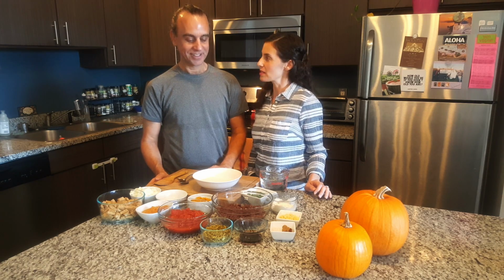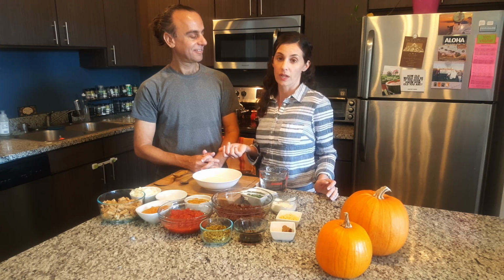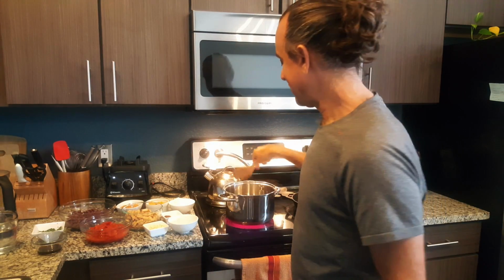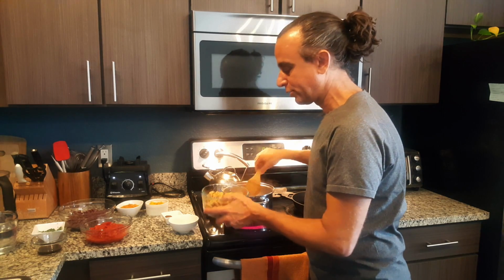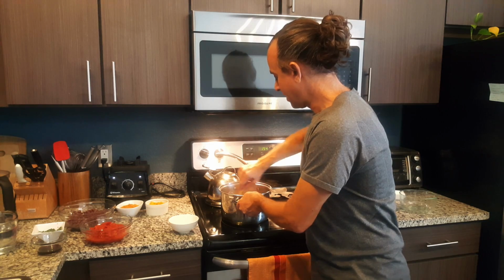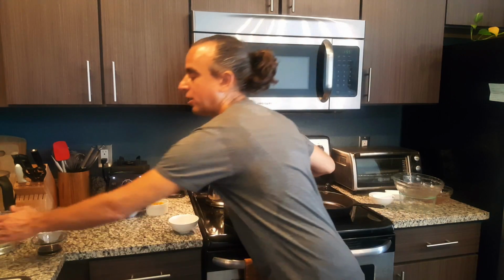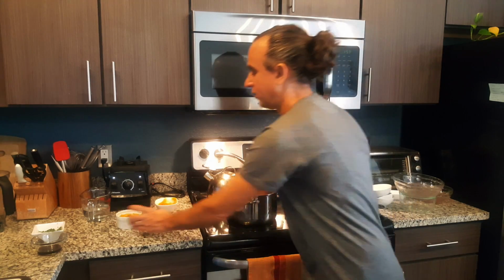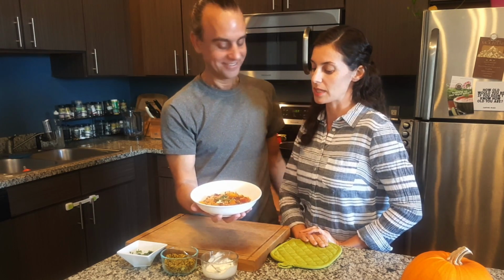Easy Vegan Pumpkin Bean Chili Recipe - Created for Natural Grocers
Easy Vegan Pumpkin Bean Chili Recipe - RECIPE BELOW

EASY VEGAN PUMPKIN BEAN CHILI RECIPE
Recipe developed for Natural Grocers

Take a break from your pumpkin carving to enjoy this hearty chili. Adzuki beans originate in East Asia and the Himalayas are nutrient packed source of fiber and protein that are said to have a warming effect on the body - perfect for the autumn and winter months. Enjoy with a dollop of vegan sour cream (see below), a sprinkle of toasted pumpkin seeds and garnish with a sprig of cilantro.

1 tablespoon coconut oil or water
1 cup diced yellow onion
4-5 cloves garlic, pressed or minced
8 ounces finely chopped soy tempeh
1 15 ounce can adzuki beans or 1 ½ cups cooked
1 14.5 ounce can fire roasted tomatoes or 1 ½ cups diced fresh tomatoes
1 cup water or vegetable stock
1 teaspoon chile powder
¼ teaspoon chipotle chile powder
½ teaspoon ground cumin optional
½ cup pumpkin puree or 1 ½ cups roasted and cubed pumpkin, see note
2 tablespoons freshly squeezed lime juice
½ teaspoon sea salt or to taste
1 tablespoon wheat free tamari, optional
2 tablespoons minced cilantro

1. Place a medium sized pot over medium high heat. Add the coconut oil. Add the onion and cook for 3 minutes, stirring frequently and adding small amounts of water if necessary to prevent sticking. Add the garlic and tempeh and cook for 3 minutes, stirring frequently. Reduce the heat to medium.

2. Add the aduki beans, fire roasted tomatoes, chile powder, chipotle powder, and cumin if using, and cook for 15 minutes stirring occasionally. Add the water, pumpkin, lime juice, salt, and tamari, if using, and gently stir well. Cook for 5 minutes. Add the cilantro and stir well before serving.

NOTE: To roast the pumpkin, preheat an oven to 400°F. Carefully slice the pumpkin into halves or quarters and remove the seeds. Place on a baking sheet with approximately ½ inch of water. Roast until just tender, approximately 35 minutes, depending on the size of the pumpkin. Do not overcook. Allow to cool and scoop out the flesh. Cut into ½ inch pieces for use in this recipe. You can also substitute the pumpkin with squash such as butternut, buttercup or kabocha.

Method 2: Instead of roasting the pumpkin, you can peel and chop the pumpkin into 1 inch cubes. Add along with the tempeh, and cook for an additional 20 minutes.

Vegan Sour Cream

½ cup vegan mayonaisse such as Vegenaise original
2 teaspoons freshly squeezed lemon juice

Combine all ingredients in a small bowl and stir well.

The Doctor & The Chef (Ashley Boudet & Mark Reinfeld) are a dynamic husband and wife team who are dedicated to bringing health and wellness to the masses by sharing their knowledge of naturopathic medicine and whole food plant-based cooking. Together, their mission is to make living a healthy lifestyle easy through online workshops, education and resources, as well as wellness retreats and consultations.